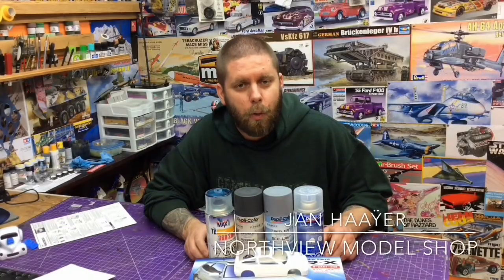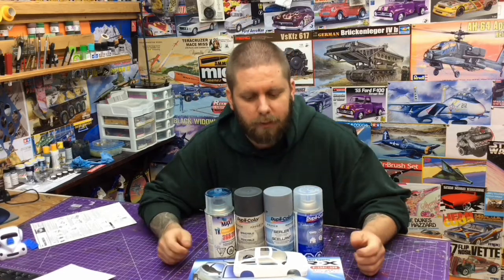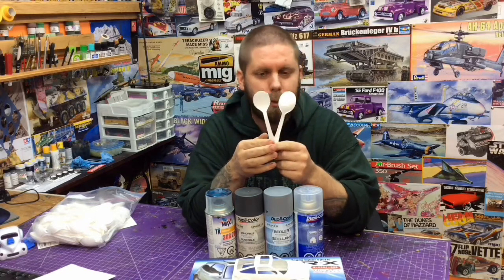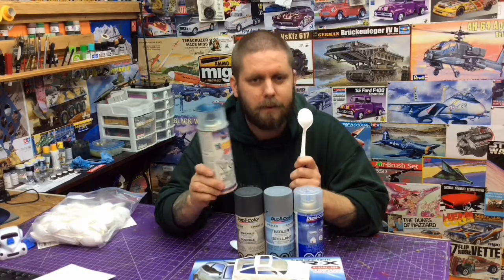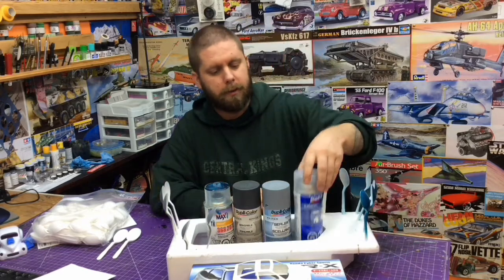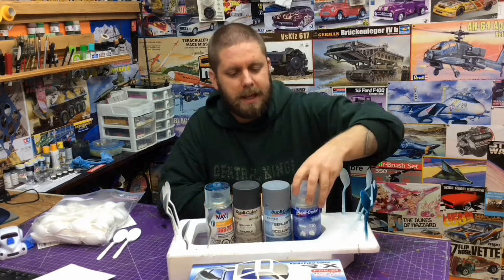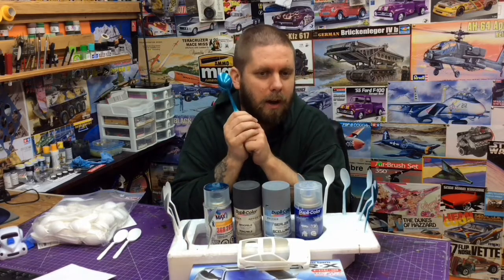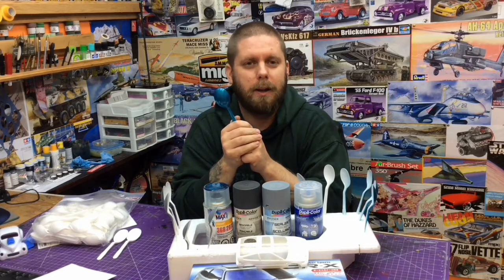Basic Modelling 101: Testing Paint With Spoons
If you can't get enough of the Northview Model Shop check us out on Facebook at the Northview Model Shop Facebook Group

For executive photos from the shop check us out on Instagram